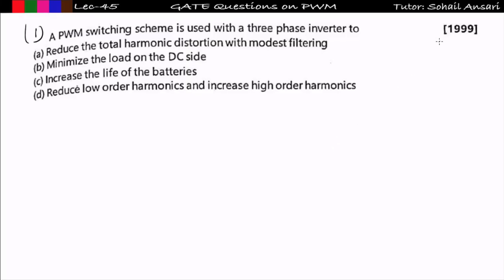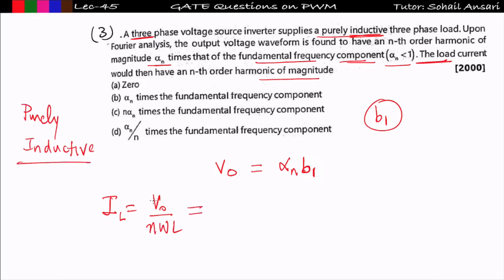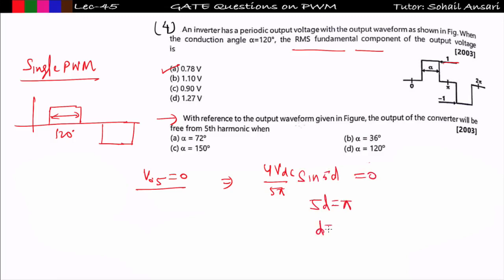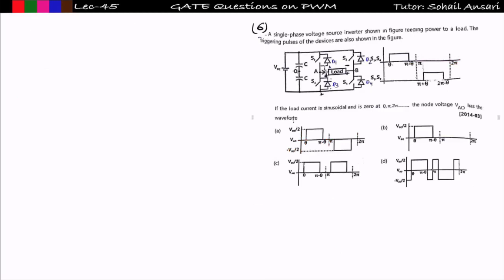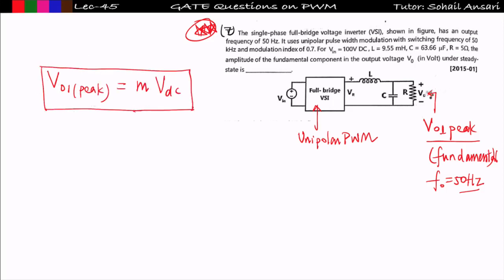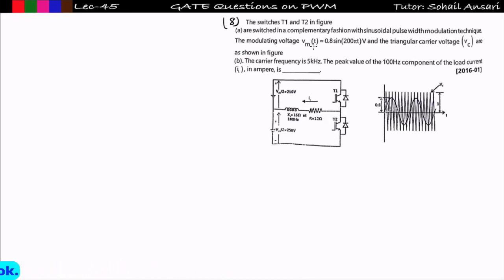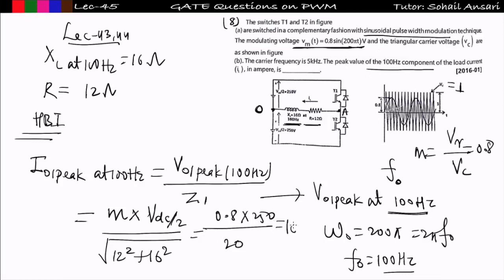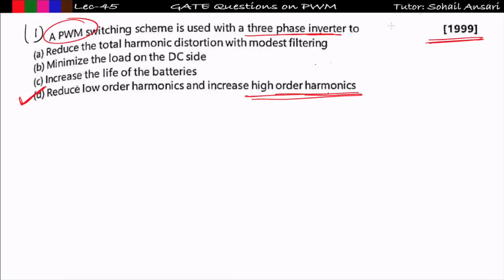Lec 45(a) GATE Questions on PWM Inverter | Power Electronics